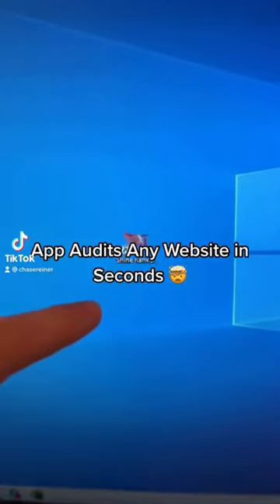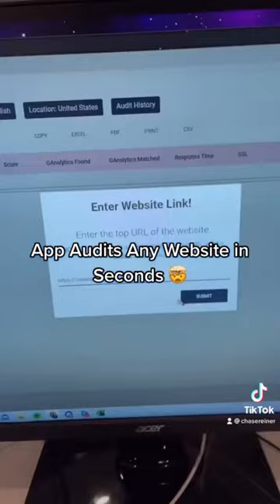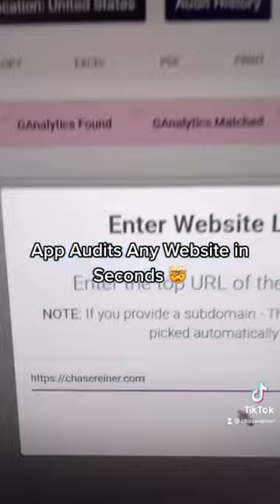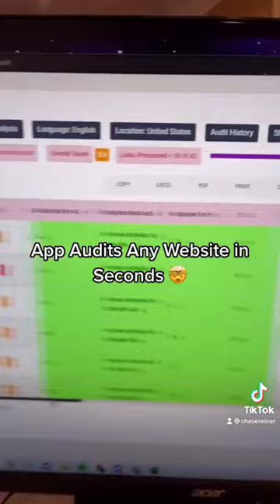App Audits Any Website in Seconds